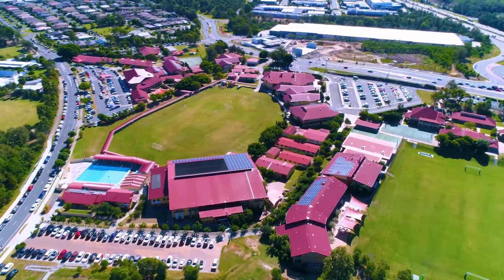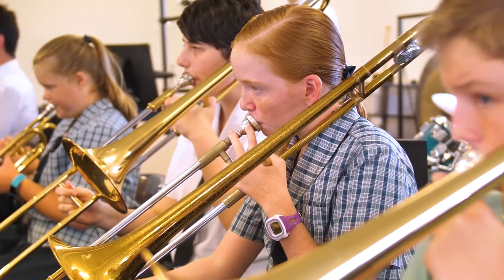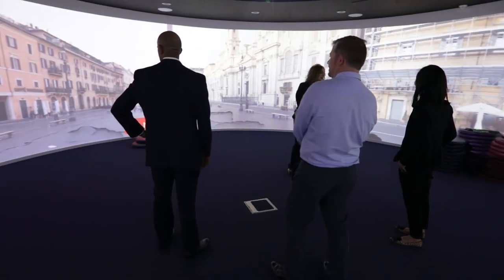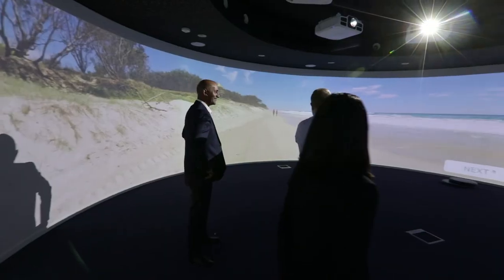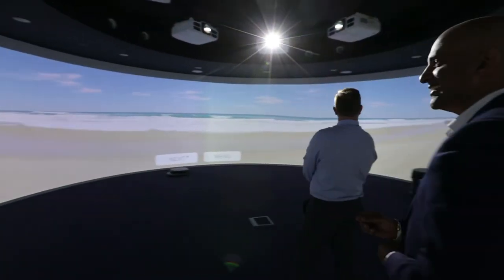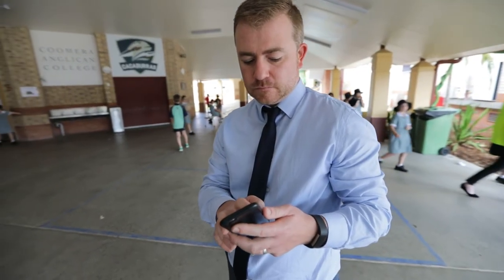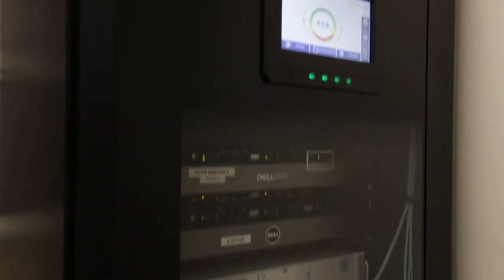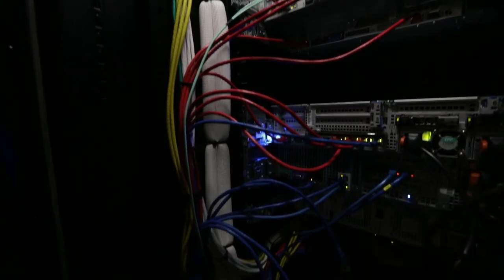Coomera Anglican College